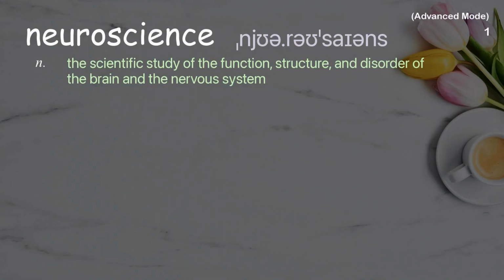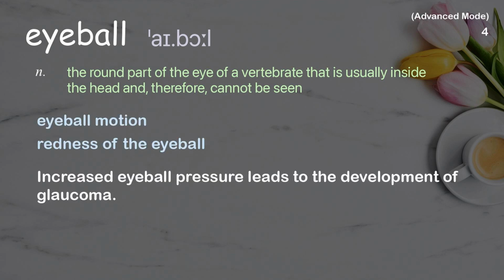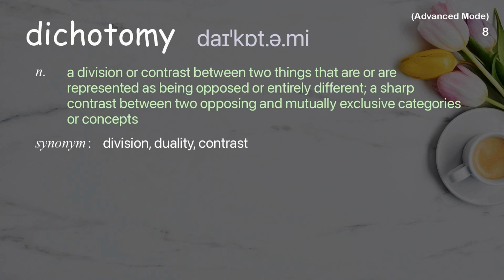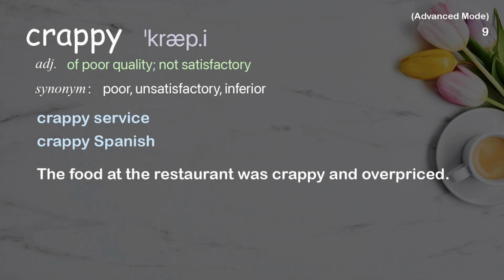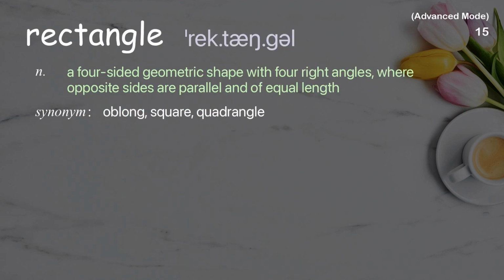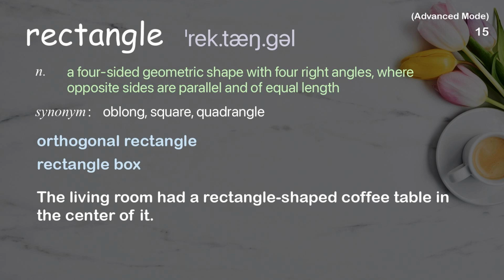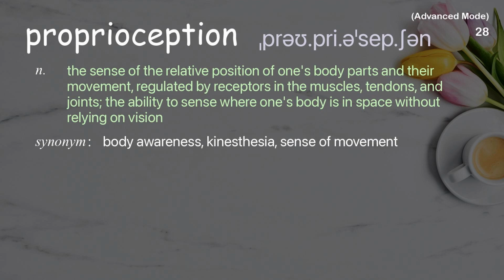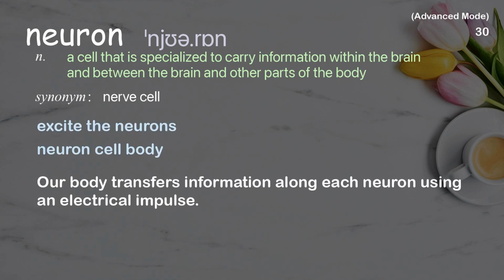35 Advanced Academic Words Ref from "A glimpse of the future through an augmented [...], TED"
■PLEASE NOTE

■Reference Source
Meron Gribetz: A glimpse of the future through an augmented reality headset | TED Talk